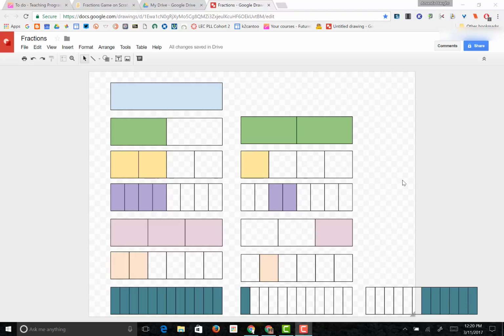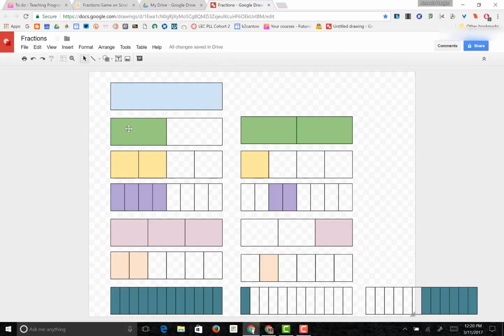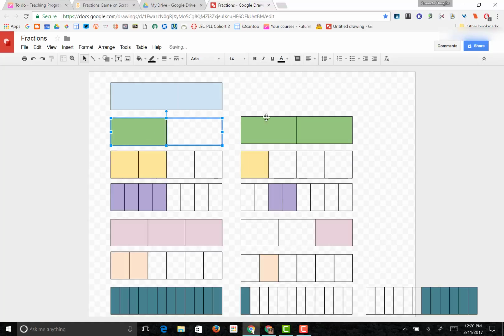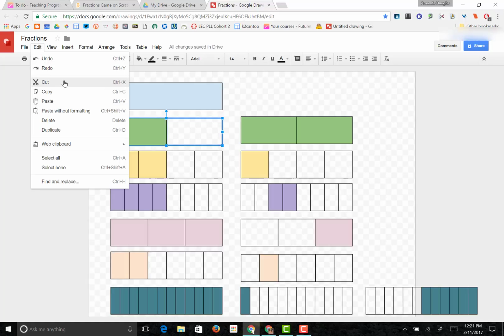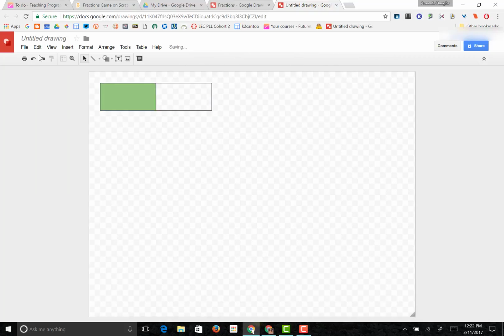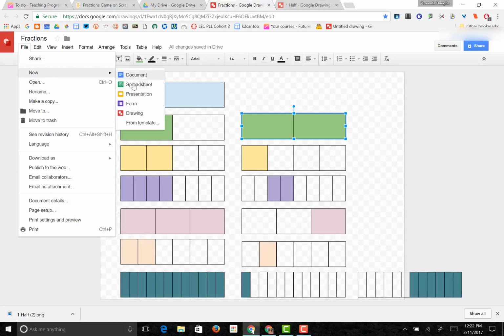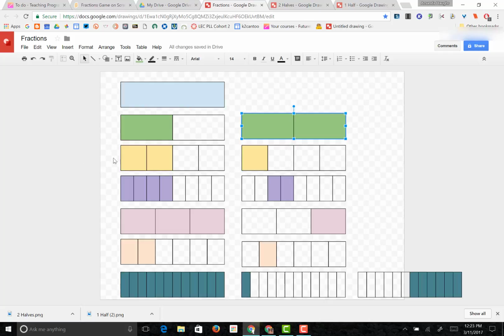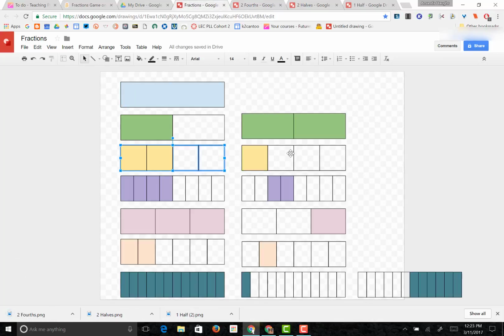Download fraction drawings as png files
This walks you through how to create a separate Google Drawing file for each fraction bar you created, then download each drawing as a png file that will be uploaded as a sprite in Scratch